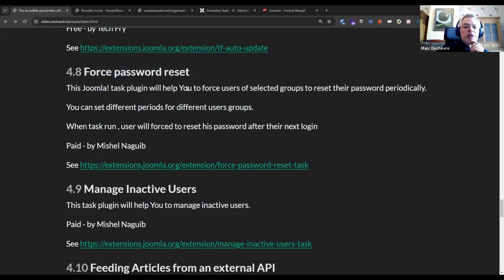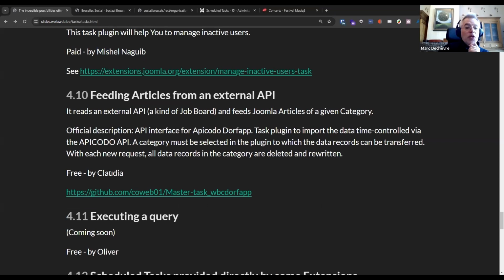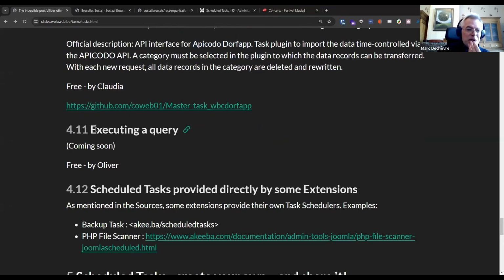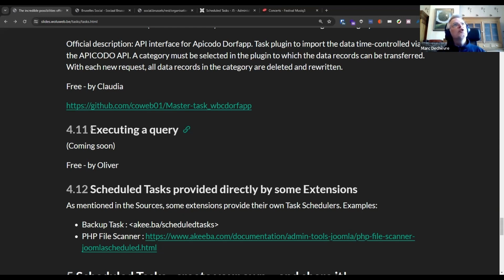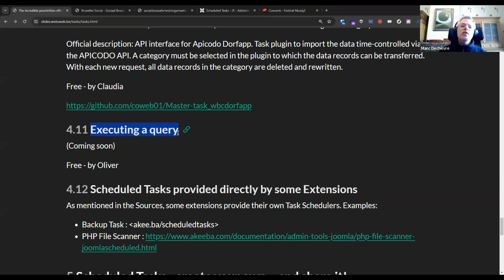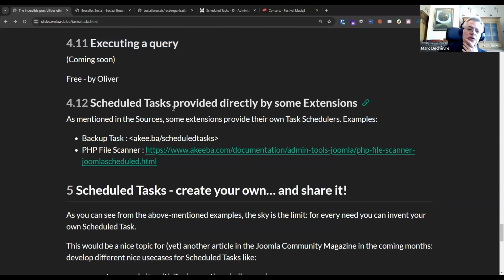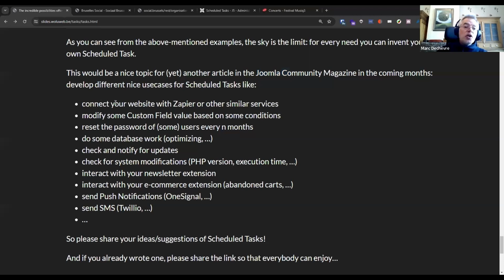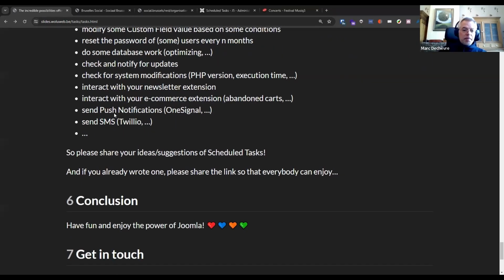Preview - The incredible possibilities offered by the Joomla Task Scheduler - Marc Dechèvre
Since version 4.1 (and so also in 5.x series) Joomla introduced a very interesting new feature called "Scheduled Tasks".

Even though it has been present for more than two years, every time I exchange with other Joomlers I realize that the majority has overlooked the power of this feature.